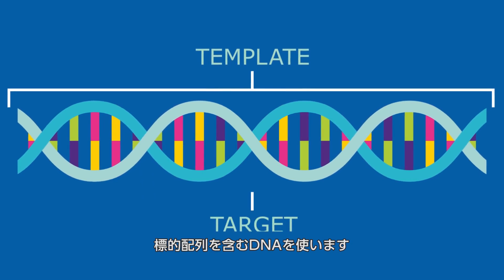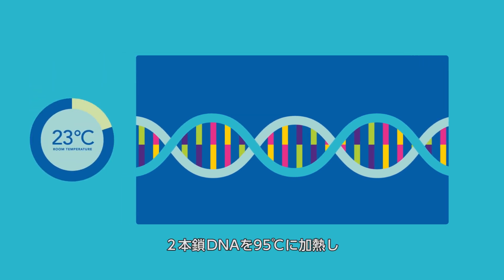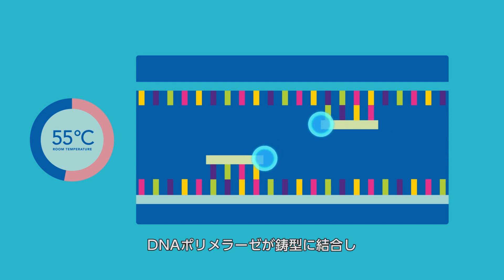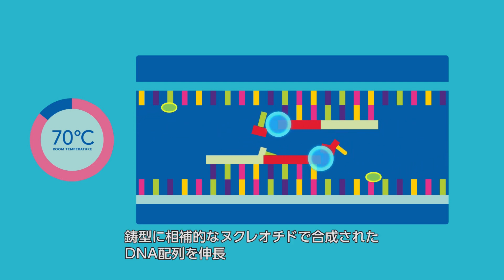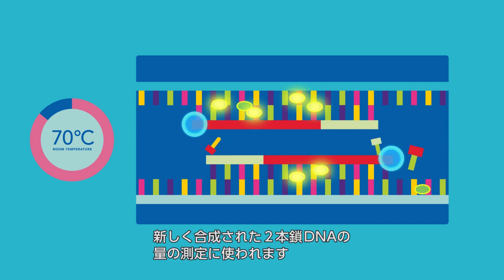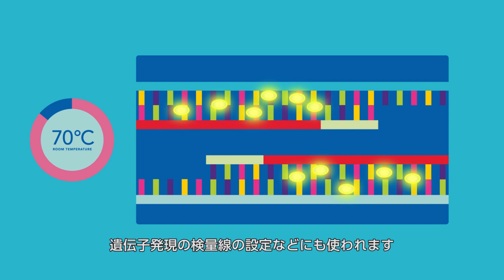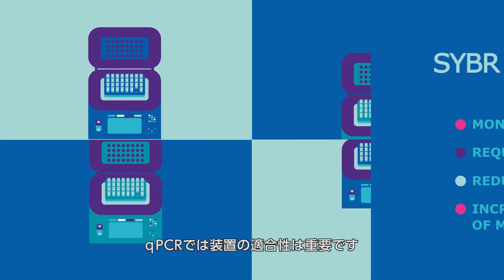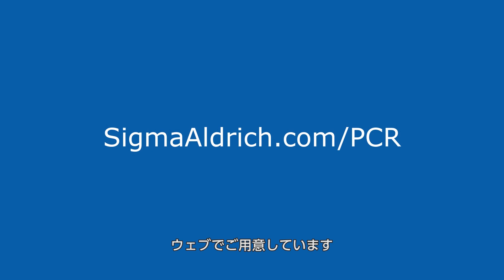【早わかり】SYBR Greenを用いた定量PCR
定量PCR（qPCR,リアルタイムPCR）で一般的なSYBR® Greenでの検出。
その仕組みと実験の流れ、メリットをわかりやすくご紹介します。

【PCRのポータルサイト -メルク／シグマ アルドリッチ- 】
原理解説からトラブルシューティングまで、PCRに役立つ情報が満載